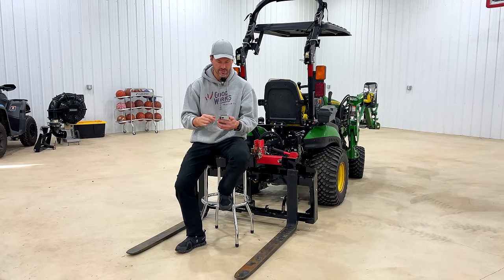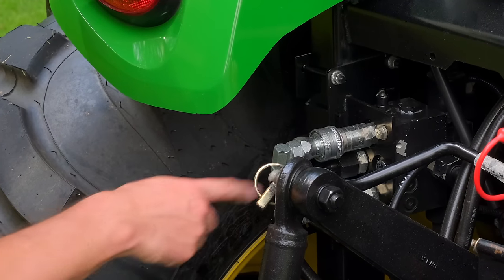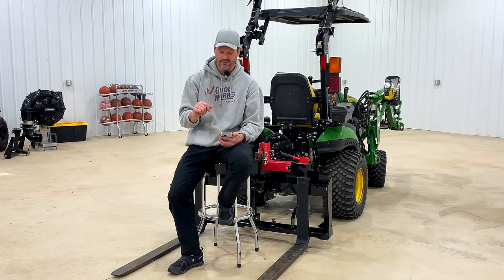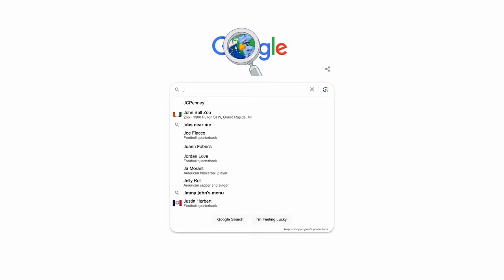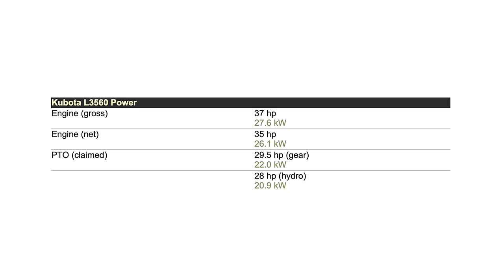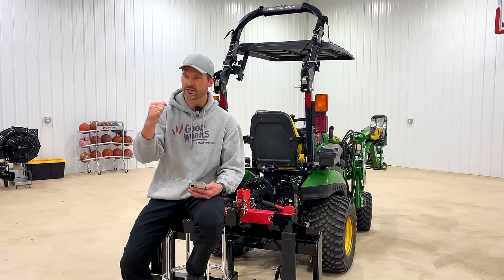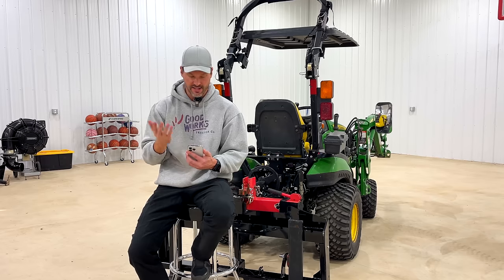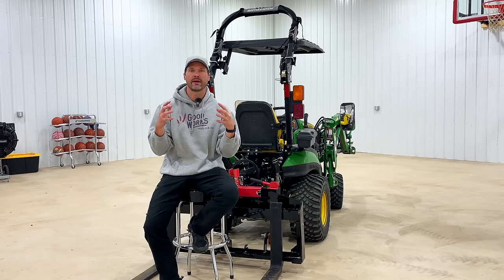$5000 PRICE DIFFERENCE! KUBOTA L3560 VS JOHN DEERE 3039R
Let's look at the John Deere 3039R in comparison to the Kubota Grand L3560, because a customer is trying to choose between them. We'll do some spec comparison and a price comparison and I'll tell you what I recommended to him at the end.